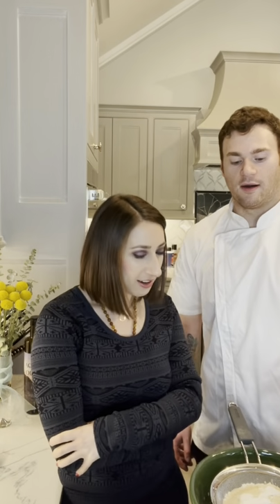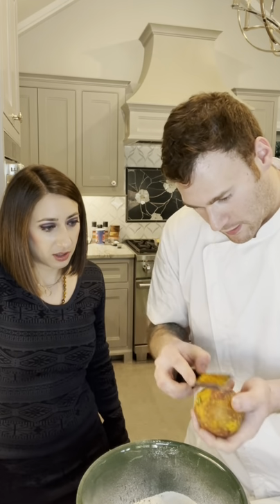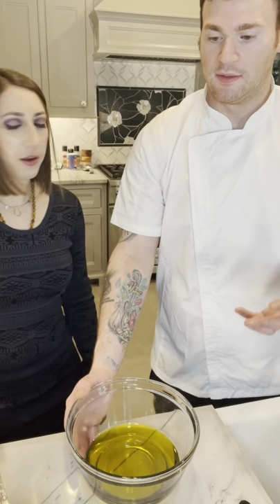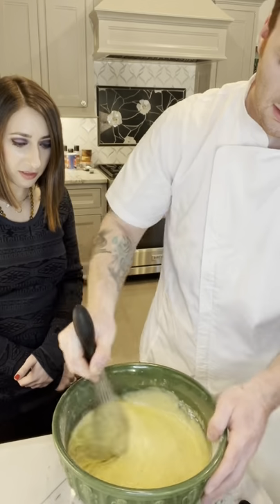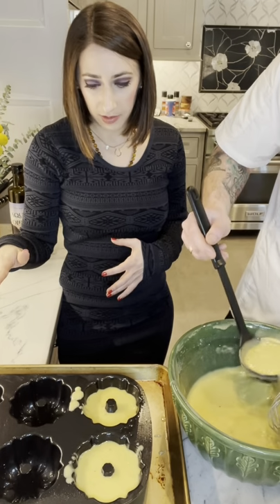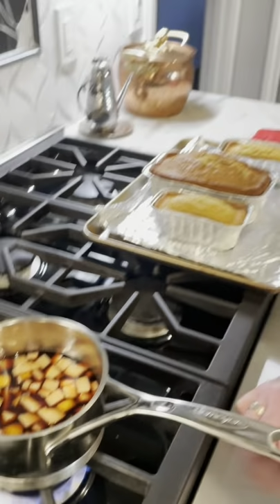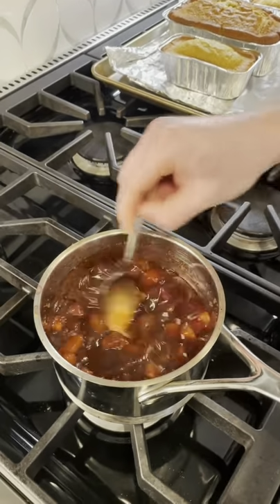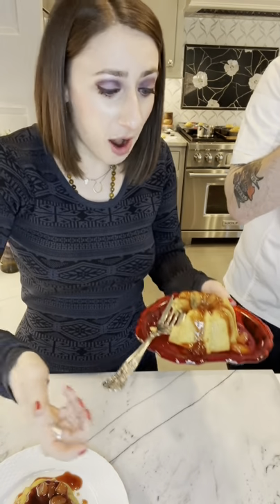Rosemary Extra Virgin Olive Oil Cakes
“Since it’s all about the olive oil, the better the quality, the better the cake.”  -Nancy Silverton
We couldn’t agree with this more!
Adapted and slightly modified recipe from Nancy Silverton from the Mozza Cookbook

Ingredients:
2 cups & 2 tablespoons unbleached all-purpose flour (or you could use pastry flour)
1 ½ cups granulated sugar
½ teaspoon baking powder
1 ½ soy milk (or whole milk/your favorite non-dairy milk)
1 ½ cups Aqua et Oleum extra virgin finishing olive oil
3 extra-large eggs
Grated zest of 1 blood orange (or citrus of your choice)
2 tablespoons chopped fresh rosemary
Unflavored nonstick cooking spray or olive

Tory and Chef Joey in the kitchen getting ready to whip up another yummy dish featuring Aqua et Oleum’s premium extra virgin finishing olive oil.
Instructions:
Step 1: Sift flour, sugar, baking soda, and baking powder together into a large mixing bowl
Step 2: Combine the milk, olive oil, and eggs in a separate large bowl. Whisking the eggs to break up the yolks
Step 3: Create a well (like pasta) in the center of the dry ingredients and slowly pour the wet ingredients into the well, whisking to incorporate, until completed
Step 4:  If you aren’t satisfied with the batter and it seems a little lumpy, pour through a fine strainer. If making ahead of time, refrigerate until ready to bake (in an airtight container)
Step 5: Pre-heat oven to 350°F and grease cake molds. You can also place these molds in the oven during the pre-heat process, however, we didn’t do this
Step 6: Zest the blood orange, chop up the rosemary, and stir into mixture
Step 7: Fill each mold with the cake batter, we did three-quarters of the molds to let the batter rise.
Step 8: Put the molds on a baking sheet, bake until lightly browned, firm to touch, and then insert a toothpick into the center, and it comes out clean, about 25-30 minutes
Step 9: During this time feel free to make our pear compote, poached pear accompaniment (See poached pear/pear compote recipe!)
Step 10: Remove from oven, let cool, approx. 5 minutes
Step 11: Our cakes came right out, you may need to use a knife to loosen
Step 12: Cut the bottom of the cake off, if need be and have fun plating and pairing. We plated with our pear compote and Aqua et Oleum’s premium finishing extra virgin olive oil. You can also add a dusting of powdered sugar, whipped cream, iced cream or gelato. The sky is the limit! This is the fun part – now take a bite and enjoy this sinfully delicious creation.